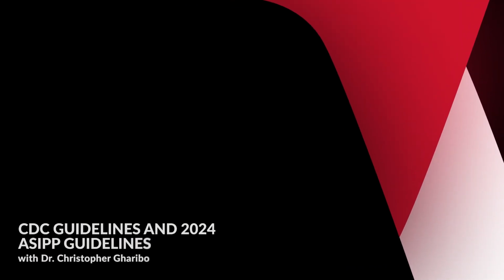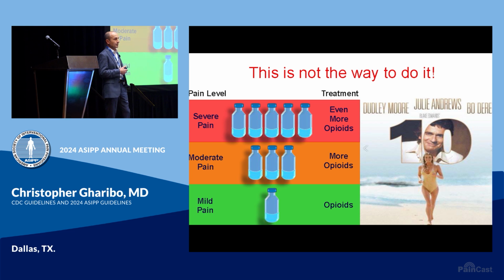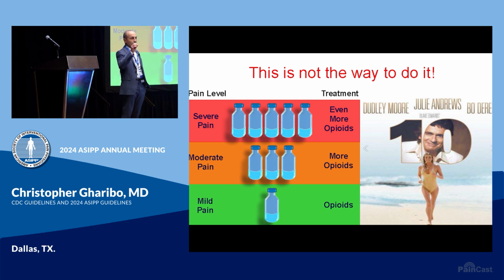Gharibo - CDC Guidelines and 2024 ASIPP Guidelines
Dr. Christopher Gharibo discusses the evolution of pain management, emphasizing the pitfalls of over-reliance on numerical pain ratings and the shift from opioid-centric approaches to multi-modal analgesia. They highlight the importance of comprehensive pain management strategies, including interventional procedures, to minimize opioid dependence. Dr. Gharibo critiques past CDC guidelines for their unintended consequences and underscores the need for balanced, individualized care plans that focus on functional improvement rather than mere pain reduction. They advocate for detailed documentation and cautious opioid prescribing to mitigate risks and enhance patient outcomes.